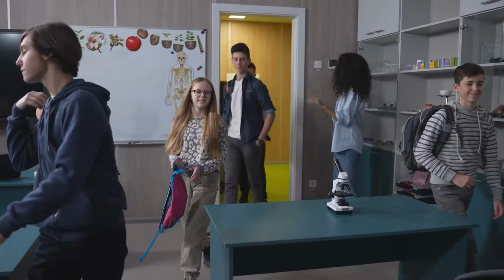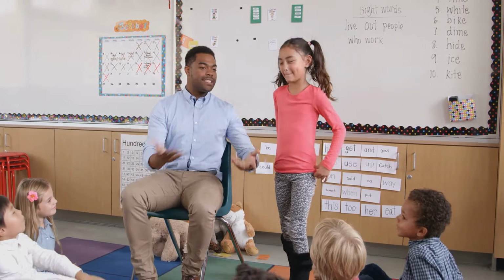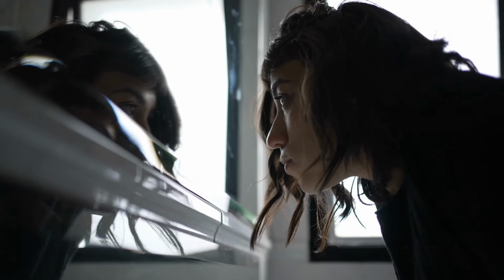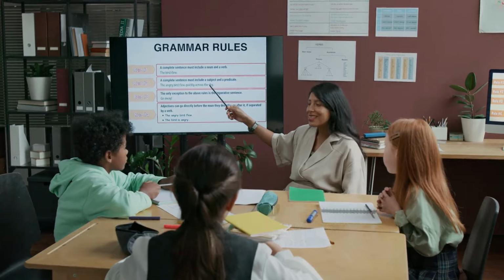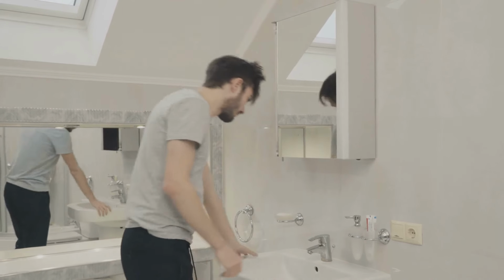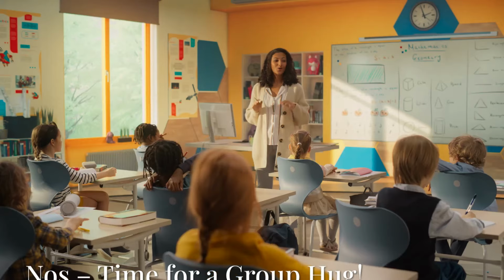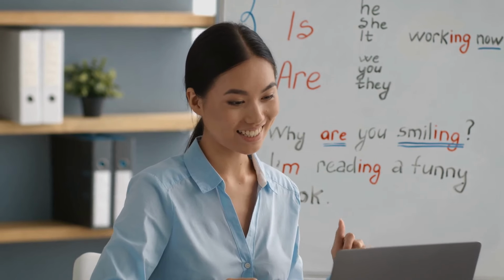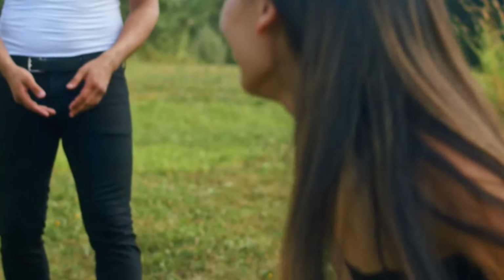Spanish Pronouns Decoded: Me, Te, Se, Nos, Os, Le, Les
OUTLINE:
00:00:00 ¡Domina los pronombres reflexivos en español!
00:00:39 Me, Myself, and I...in Spanish!
00:01:07 Te – This one’s all about YOU!
00:01:37 Se – The Master of Disguise
00:02:08 Nos – Time for a Group Hug!
00:02:36 Os – The Spanish Sibling You Rarely See
00:03:02 Le – The Indirect Object MVP
00:03:31 Les – Spreading the Love (and the Grammar)
00:03:58 ¡You Did It! Now Go Practice Your Spanish!

Spanish Reflexive Pronouns Made RIDICULOUSLY Easy!

1. **Me** (to/for me): When someone is doing something to or for me.
- María **me** llama. (Maria calls **me**)

2. **Te** (to/for you): When someone is doing something to or for you.
- Yo **te** veo. (I see **you**)

3. **Se** (to/for him, her, it, formal you): When something is being done to or for him, her, it, or formal you.
- Juan **se** lo dio. (Juan gave it **to him/her**)

4. **Nos** (to/for us): When something is being done to or for us.
- Ellos **nos** ayudan. (They help **us**)

5. **Os** (to/for you all): This is less common and mostly used in Spain to say "to/for you all."

6. **Le** (to/for him, her, it, formal you): It's used before direct object pronouns when the verb demands it.
- Juan **le** ayuda. (Juan helps **him/her**)

7. **Les** (to/for them, formal you all): Used when something is being done to or for them, or formal you all.
- Nosotros **les** vemos. (We see **them**)